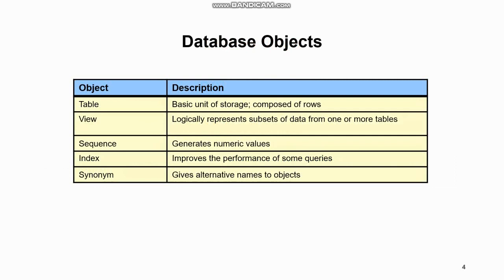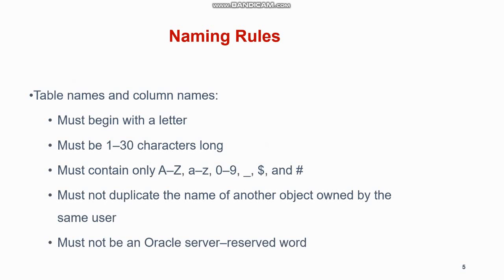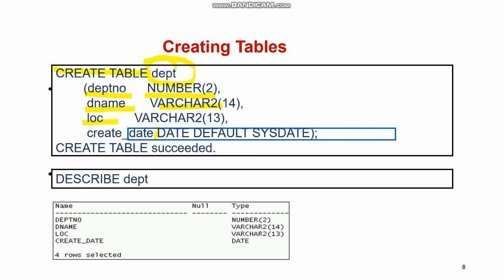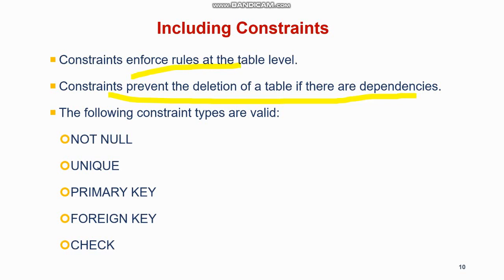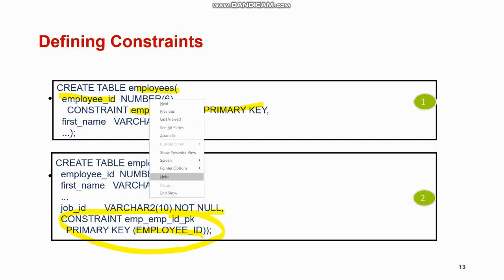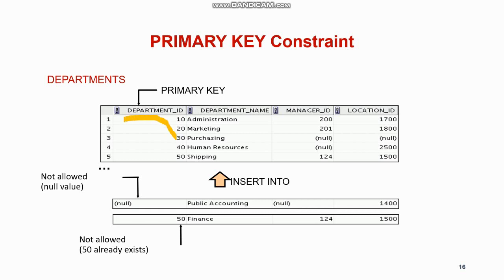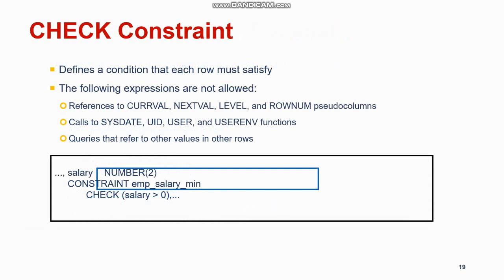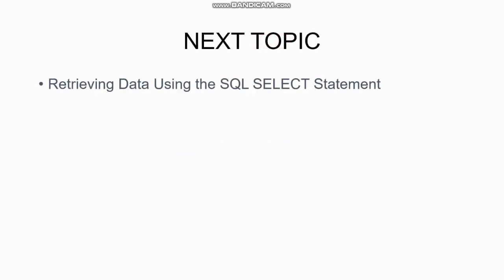RDBMS: DDL - Lecture by Dr. Vignesh Ramamoorthy